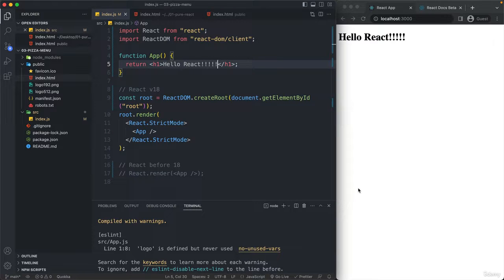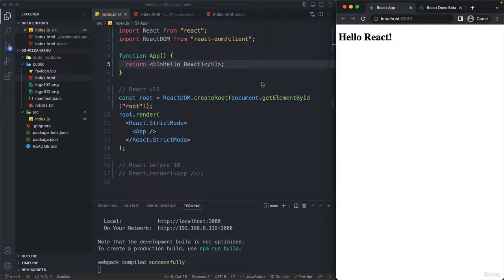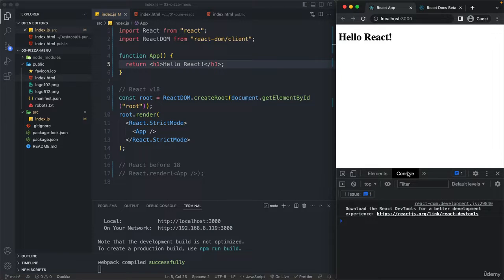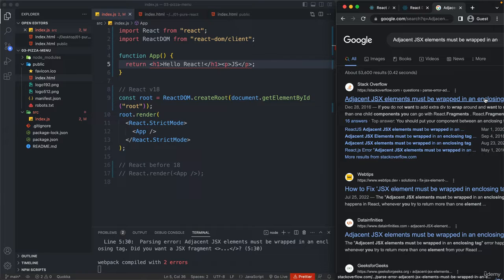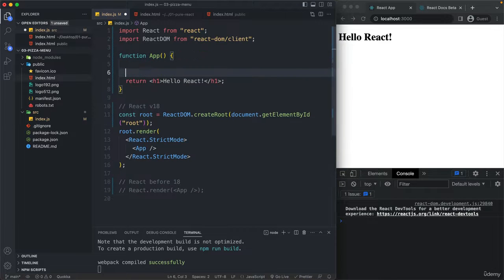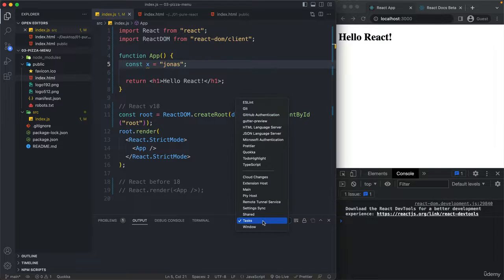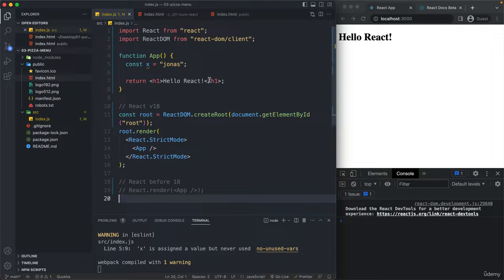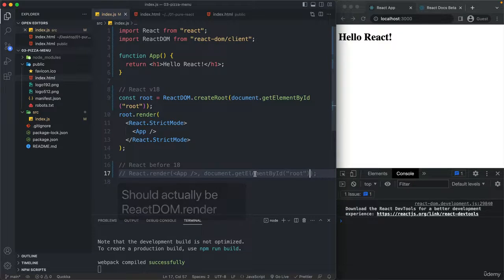003 Before We Start Coding Debugging